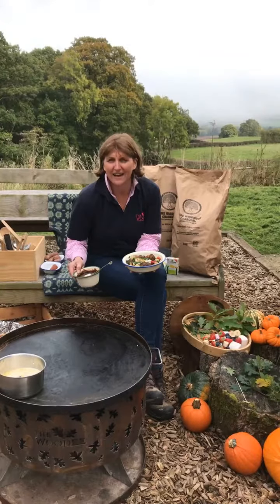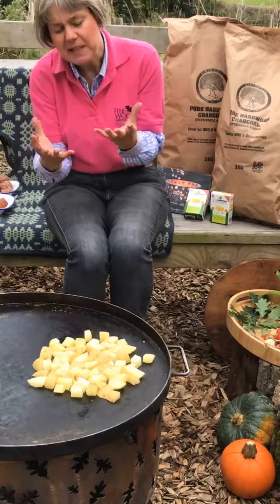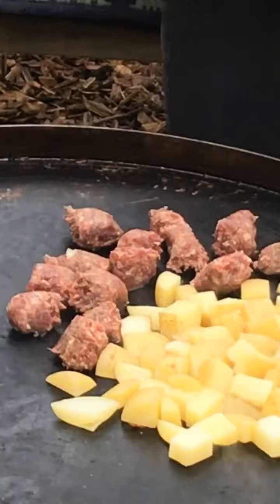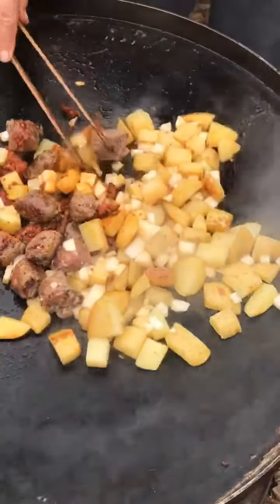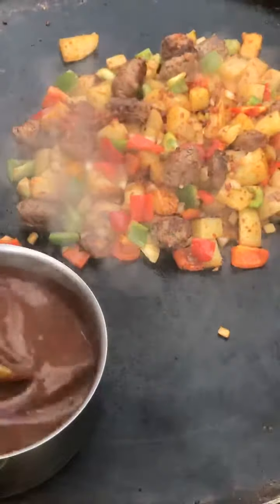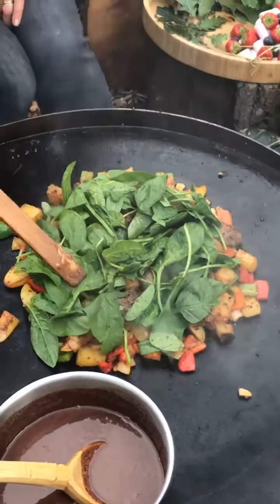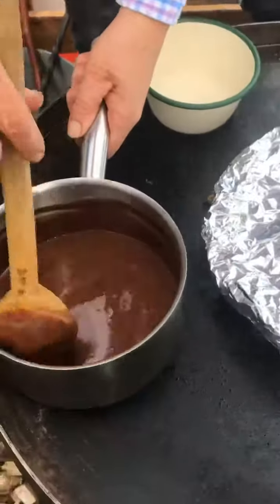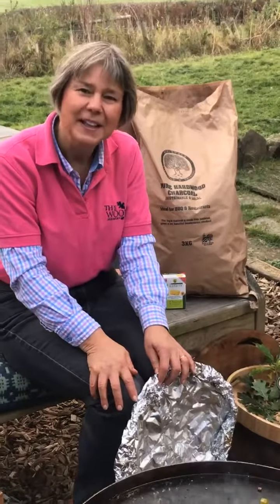Halloween Cookout Live over a Woodee Fire Pit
How to cook Woodee style - today we show you easy outdoor recipes for sausage hash and chocolate fondue.